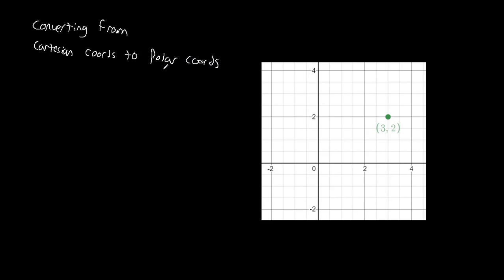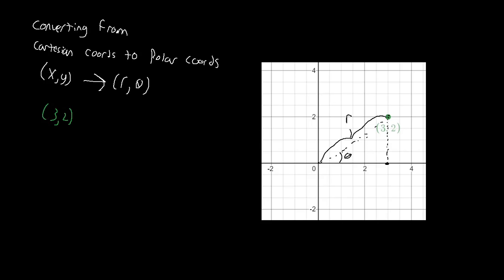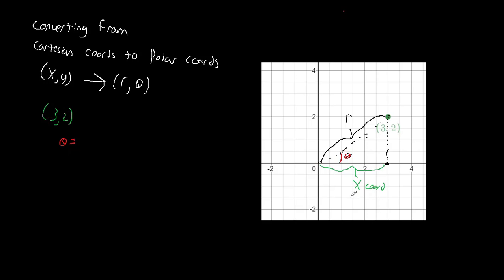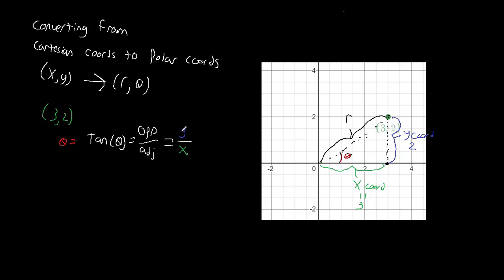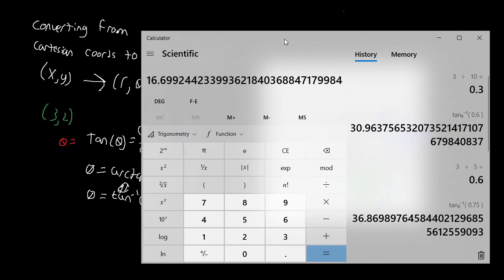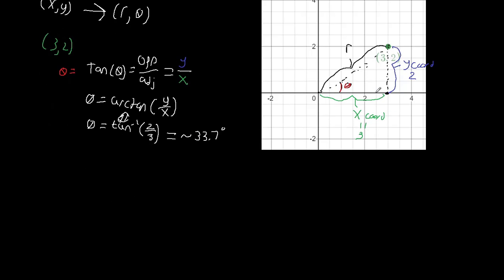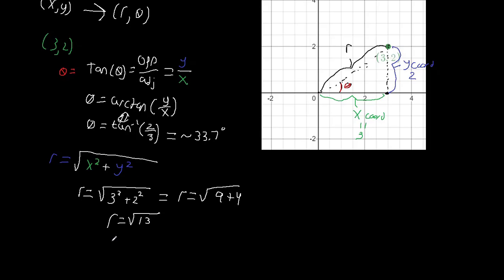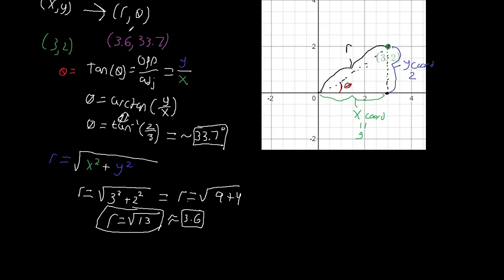Converting To Polar Coordinates